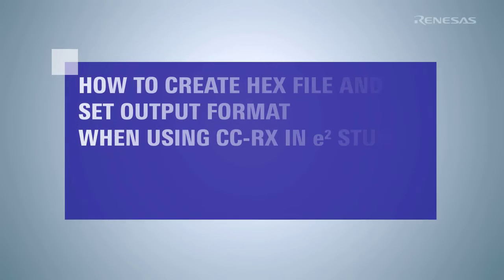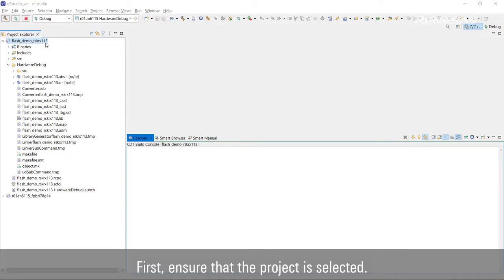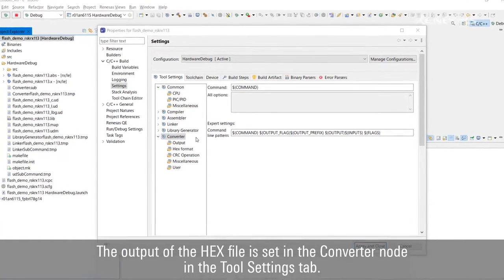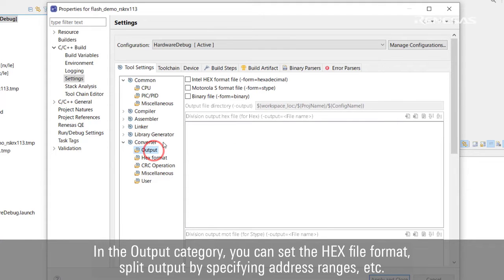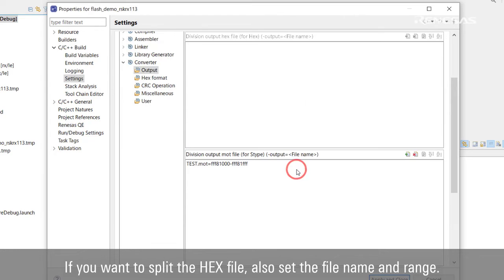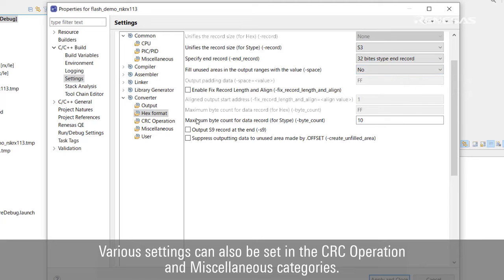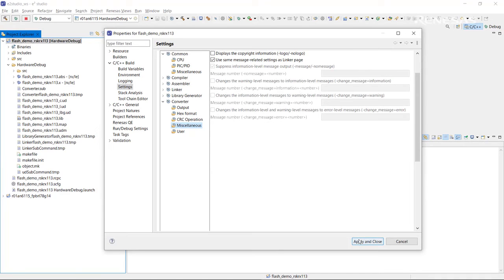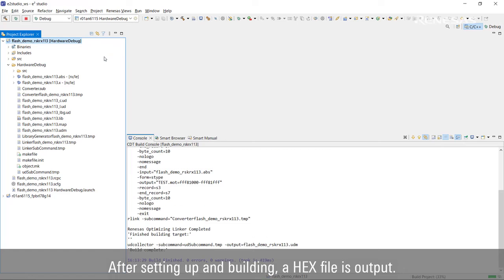e² studio Tips - How to create a HEX file and set output format (when using CC-RX)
A HEX file is needed, for example, when writing a program to ROM. This video shows how to create a HEX file and how to set the output format when using the CC-RX compiler.